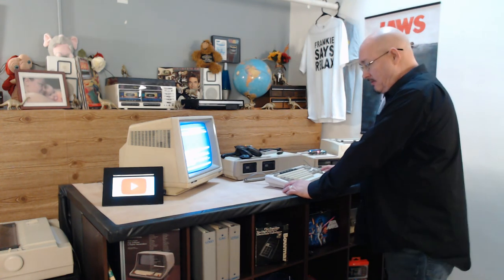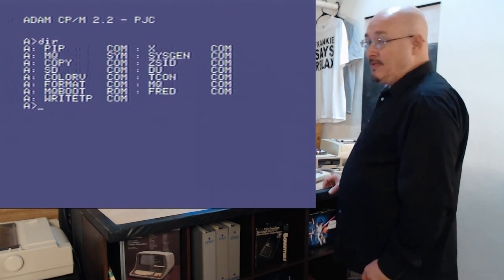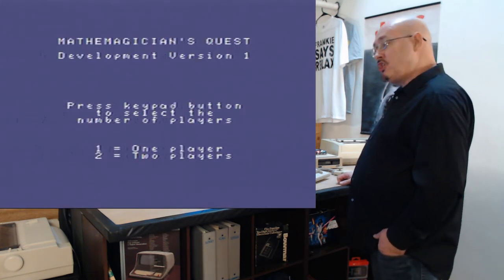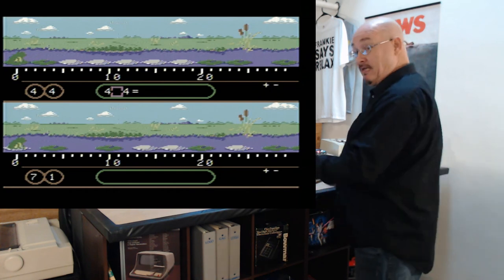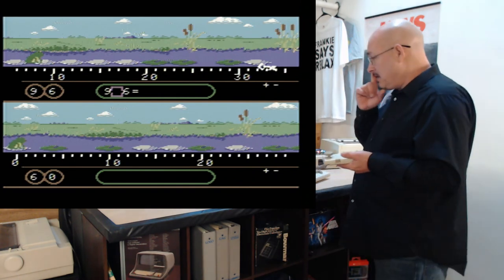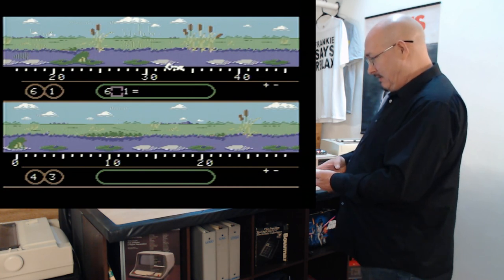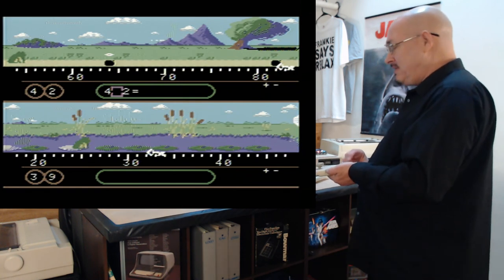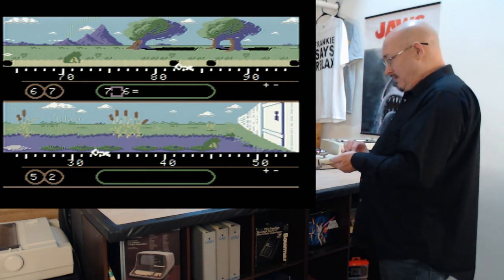Let's Play: Mathmagicians Quest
Mathmagicians Quest is a prototype game for the Colecovision / Coleco Adam that was never released. It was found in 2019. I show how to play it here. A cartridge version is also available for sale on Atari Age.

🔎 HASHTAGS 🔎